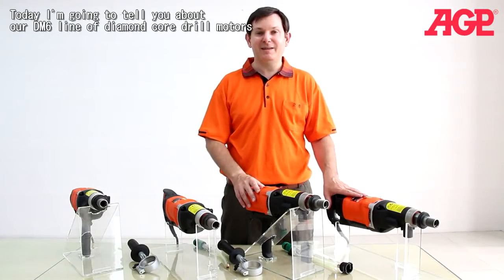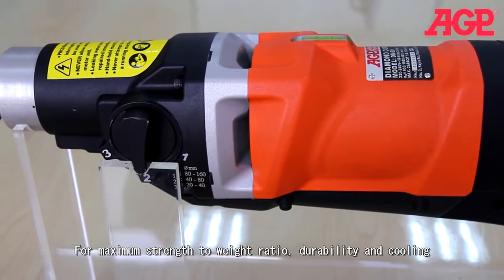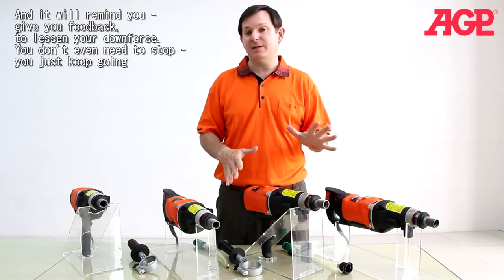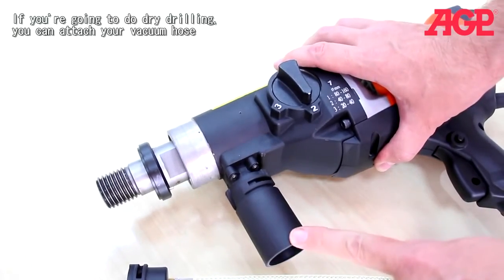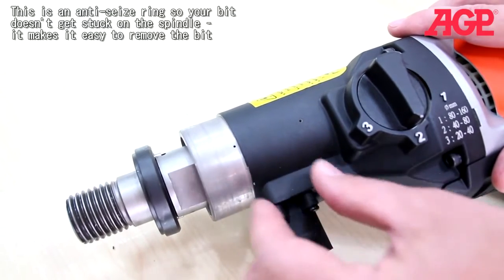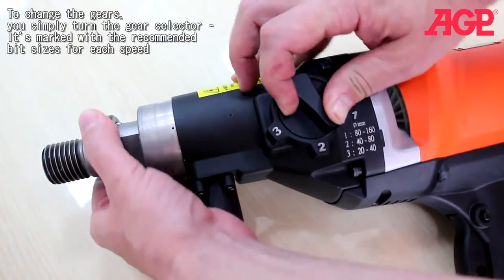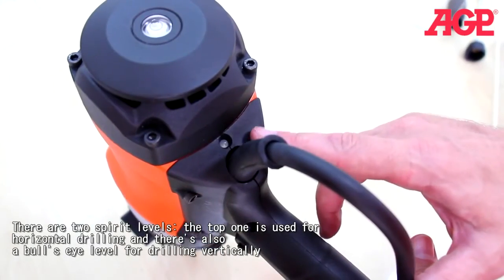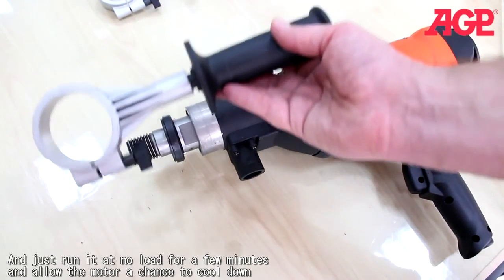AGP ｜ DM6 ｜ 水泥鑽孔機 ｜ 功能介紹 ｜ DIAMOND CORE DRILLING MACHINE DM6 INTRODUCTION - ENG